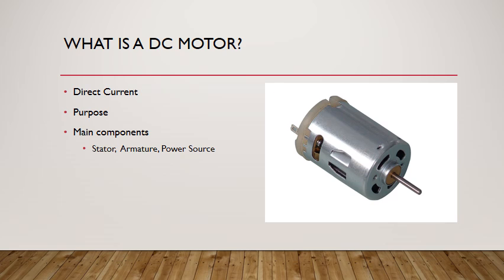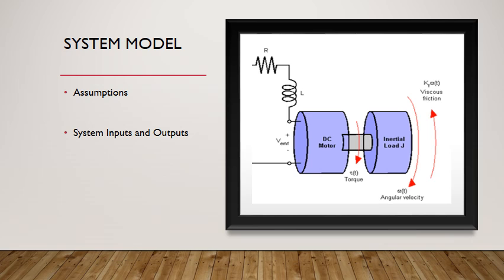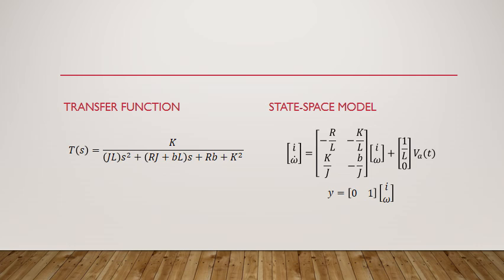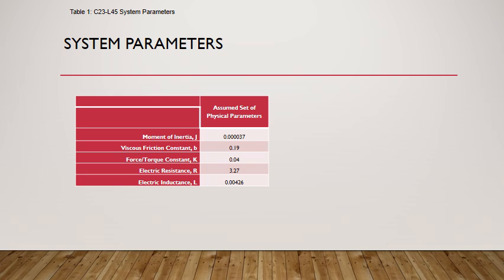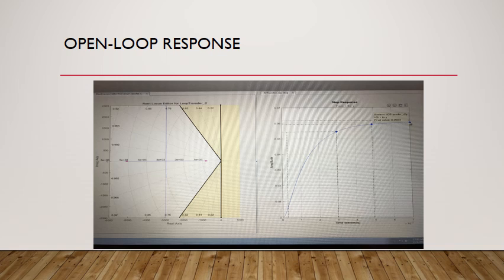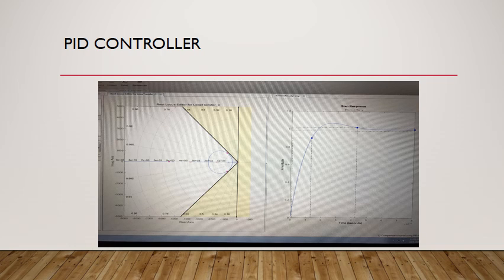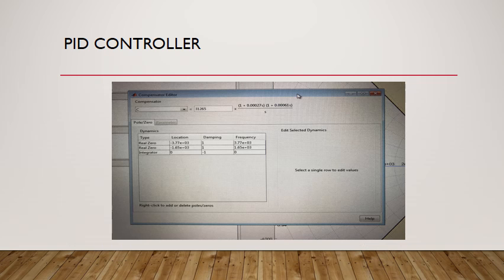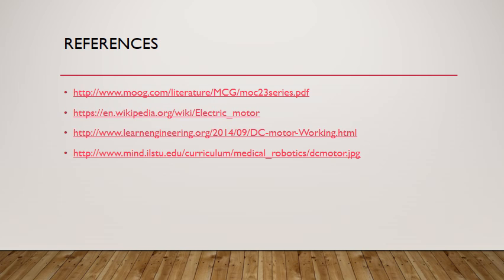DC Motor Presentation by Dillan Brown